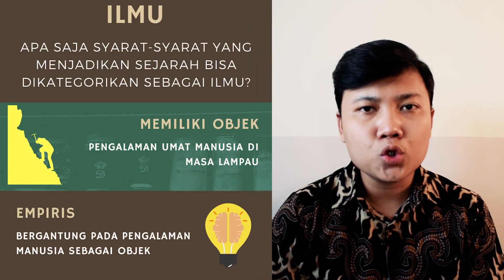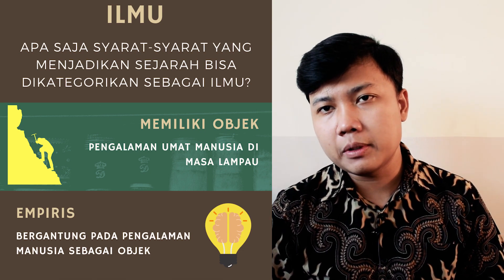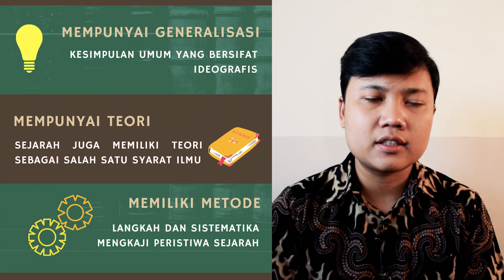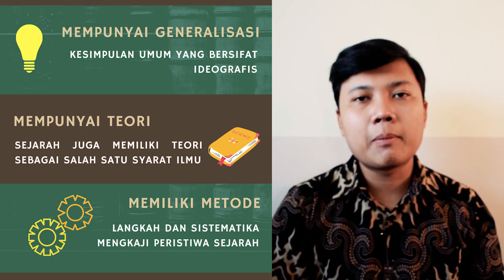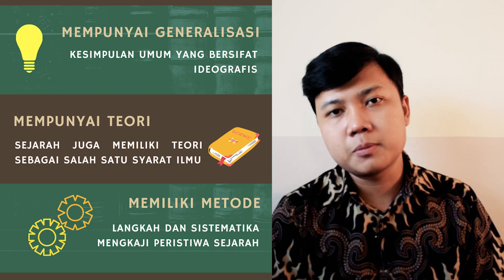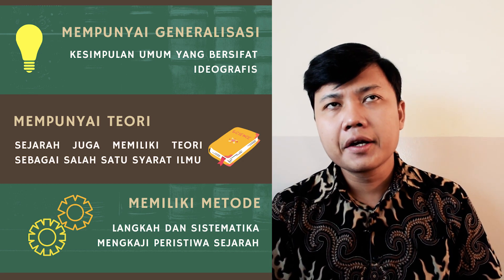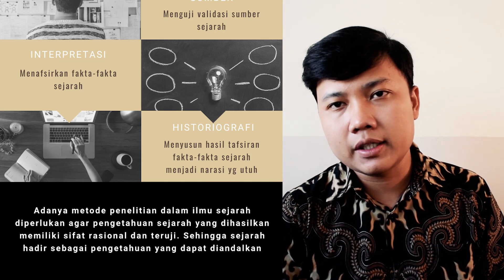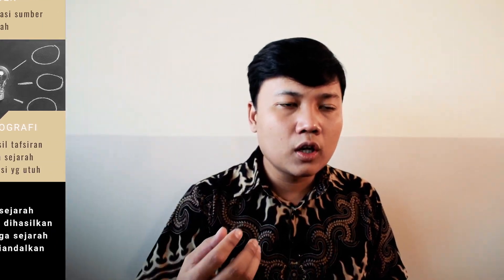SEJARAH SEBAGAI ILMU & METODE PENELITIAN SEJARAH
Mohon memperkenalkan diri lurdt...

Saya Muhammad Bagus Saefiyansyah Putra
Kebetulan saya mengajar Sejarah Indonesia. Pada kesempatan kali ini izinkan saya untuk membagikan hasil "keisengan saya" dalam membuat dan edit-edit video (jelas masih amatir) terkait kajian Sejarah Indonesia.

Mohon maaf apabila masih banyak kekurangan baik itu kualitas video maupun keakuratan informasi sejarah yang saya paparkan pada video ini. Jangan ragu untuk berpendapat, kritik, dan saran yang konstruktif di kolom komentar. Saya mencoba menjunjung tinggi "freedom of speech" kok, yang penting bukan "hate speech" :)

Terima Kasih banyak atas musik beat lo-fi dan hard trap beat nya sehingga bisa saya gunakan untuk video pembelajaran. Mohon maaf kalau tidak minta izin secara langsung.

Akhir kata, Selamat menyaksikan. hope you guys enjoy this video :D